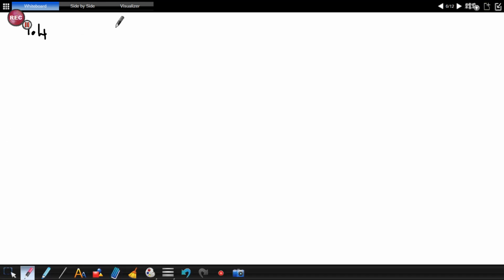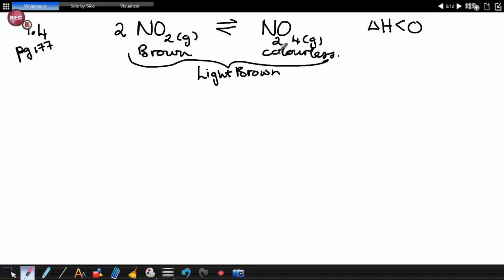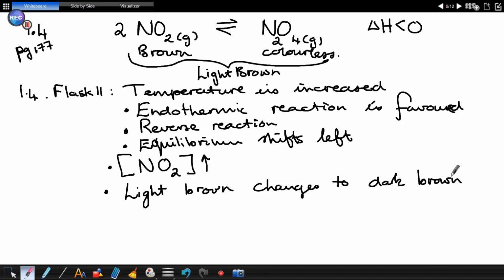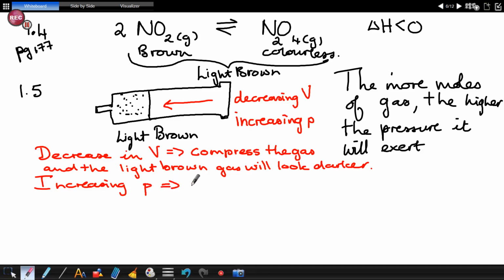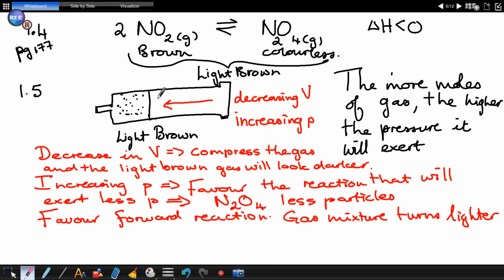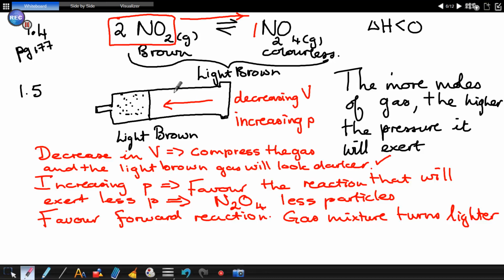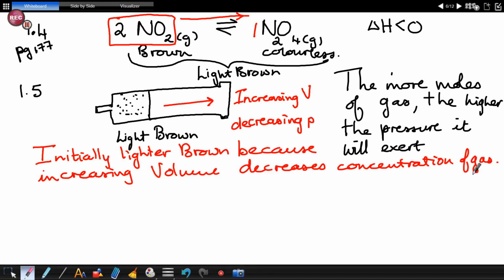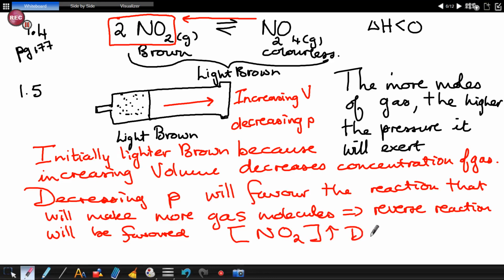GR 12 NO2 N2O4 EQUILIBRIUM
VIDEO LOOKING AT NITROGEN DIOXIDE AND DINITROGEN TETRAOXIDE EQUILIBRIUM AND FACTORS AFFECTING IT